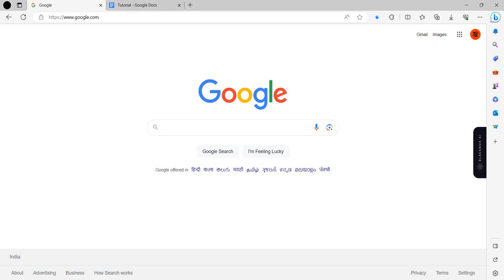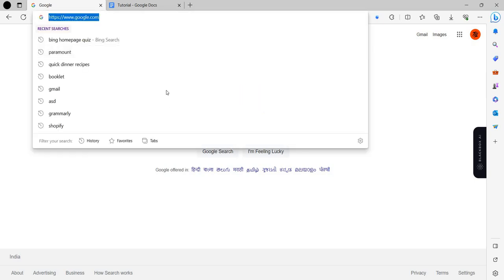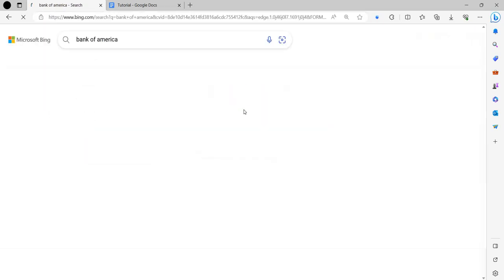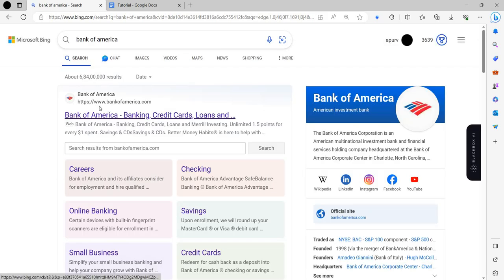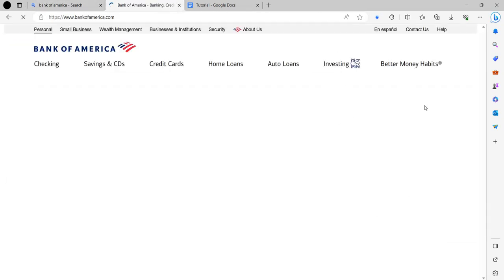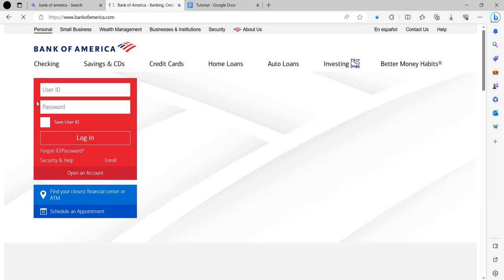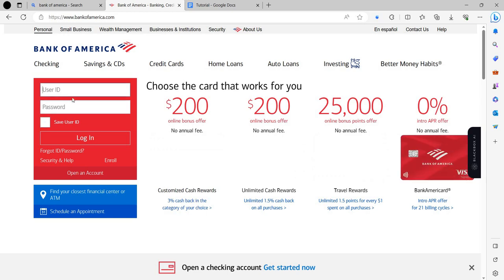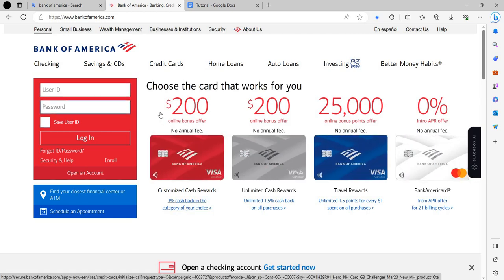✅Bank of America Login: How to Login Bank Of America Online Banking Account Online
Bank of America's online banking platform provides you with convenient and secure access to manage your finances anytime, anywhere. This comprehensive guide will walk you through the step-by-step process of logging in to your Bank of America online banking account, ensuring you stay in control of your financial transactions with ease.

Launch your preferred web browser on your computer or mobile device.
Visit the Bank of America Website

Type "Bank of America" into the search bar and click on the official Bank of America website link from the search results.
Alternatively, enter the URL " directly into the address bar.
Locate the Online Banking Login

On the Bank of America homepage, find the "Online Banking Login" section.
Click on the "Sign In" or "Login" button to proceed to the login page.
Enter Your Online ID and Passcode

Provide your registered Online ID or Username associated with your Bank of America online banking account.
Enter your passcode or password in the designated field.
Verify Your Information

Double-check your Online ID and passcode for accuracy.
Ensure that your password is correct before proceeding.

Once you have entered your login credentials, click on the "Sign In" or "Login" button to access your Bank of America online banking account.
Access Your Account

After successful login, explore your Bank of America online banking account to view your account balance, transaction history, and manage various banking activities.
Make payments, transfer funds, and perform other online banking tasks conveniently.
By following these simple steps, you can securely log in to your Bank of America online banking account and enjoy seamless control over your financial affairs.